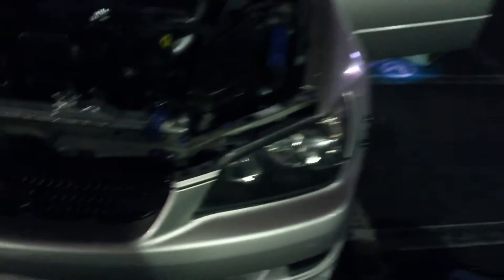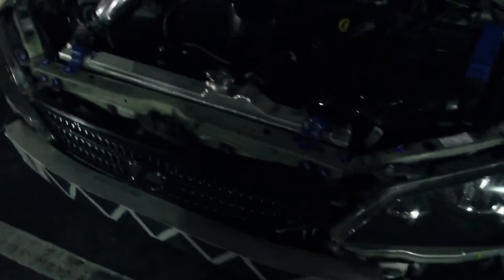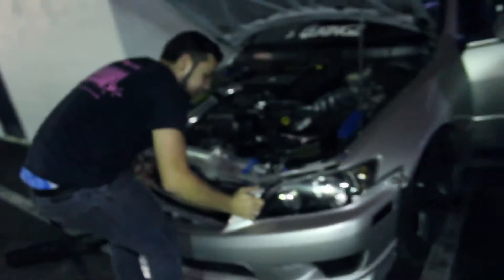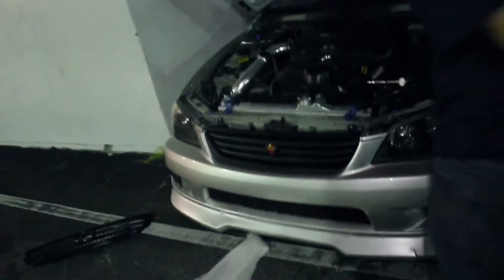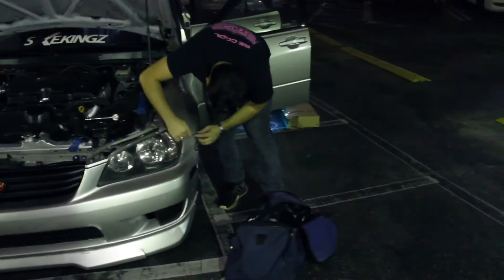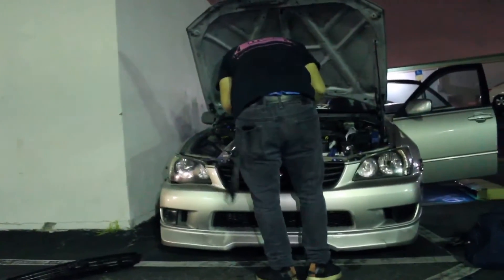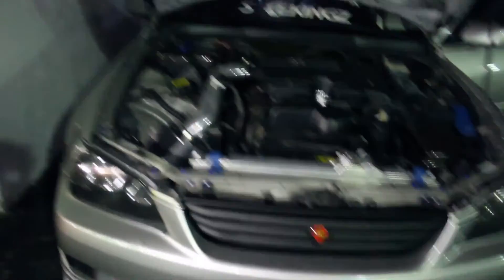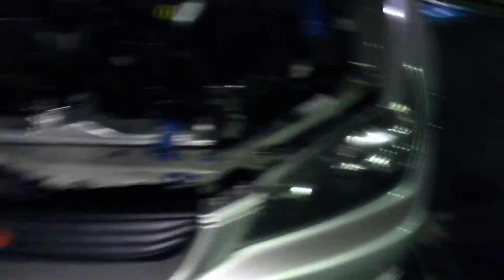Toyota Altezza Grill Install!! Lexus IS300 Gets A New Grill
New Altezza Grill for the Lexus just cleans the look of the bucket

[FOLLOW ME]

[INSTAGRAM] @Motoscopio
[TWITTER] @MotoscopioYT

Mishimoto